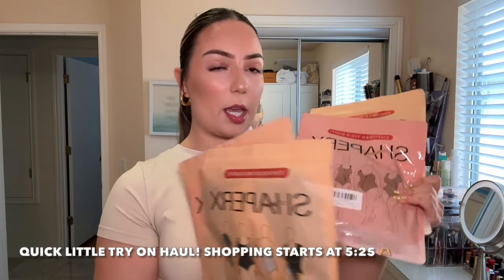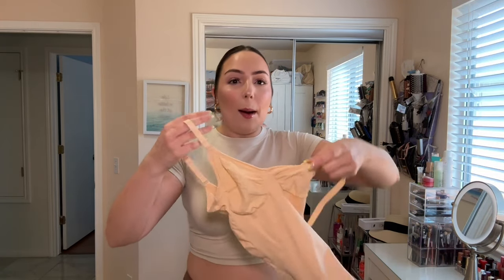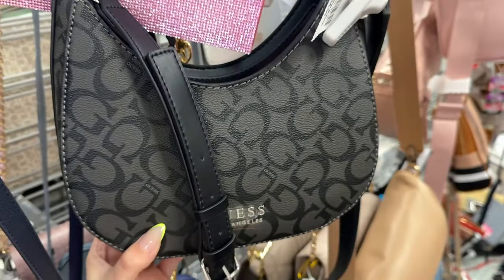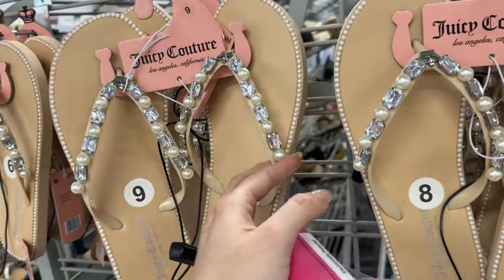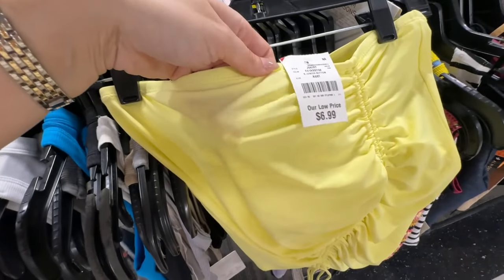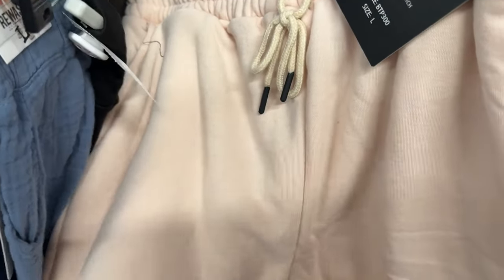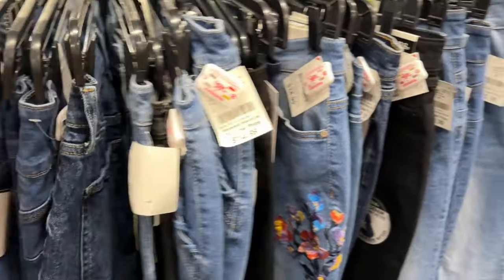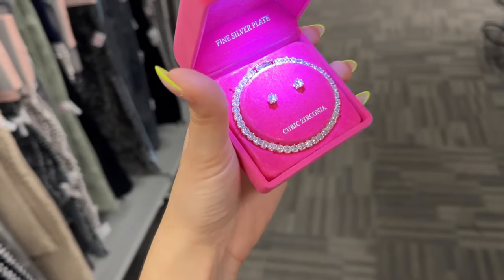SHOPPING AT BURLINGTON 🛍️ Clothes, purses, shoes & beauty! Girly shopping spree 💖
🛍️Product Links🔗: